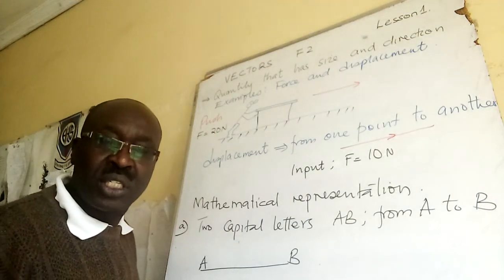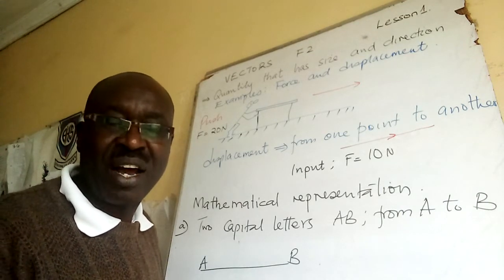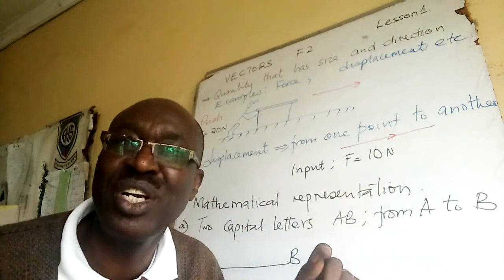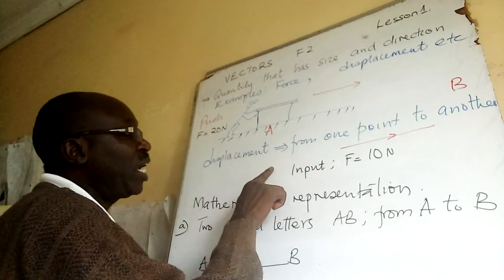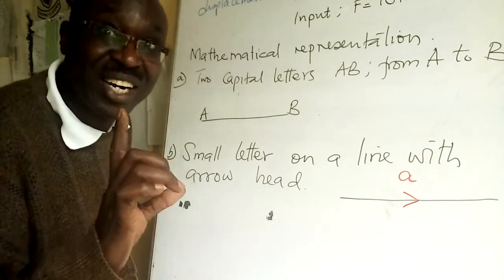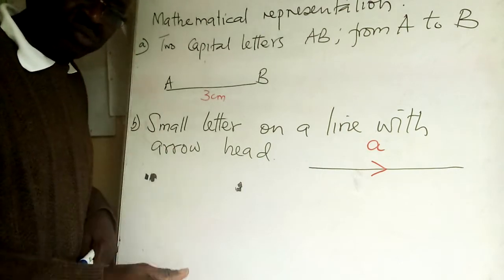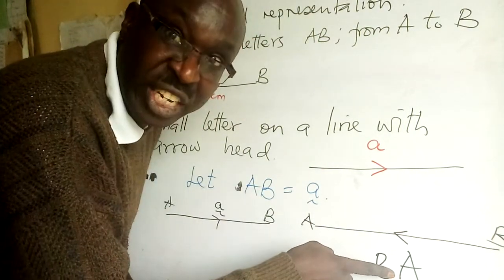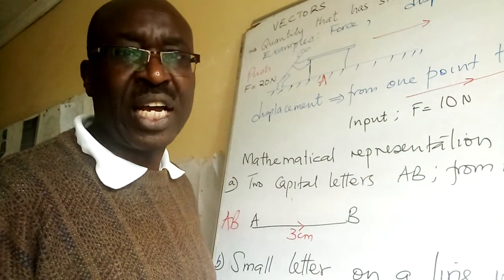VECTORS INTRO FORM 2